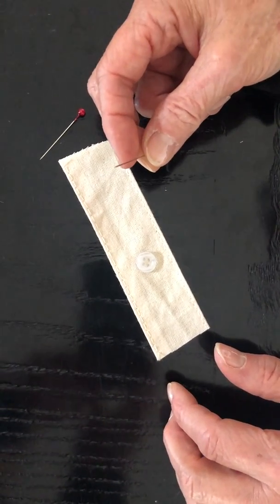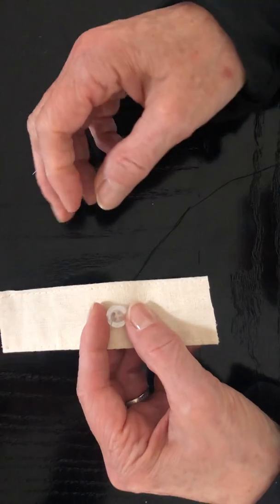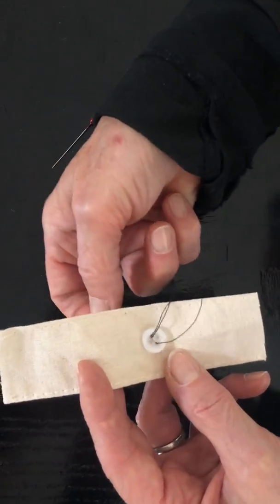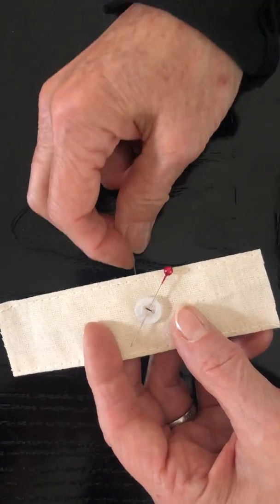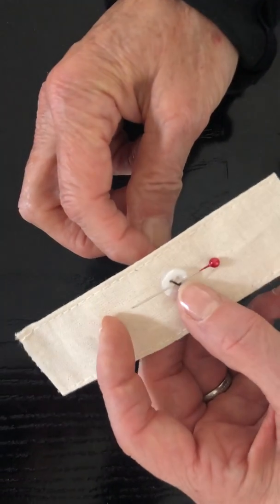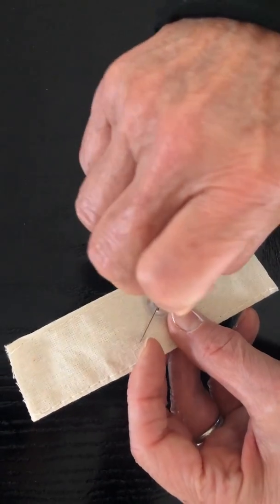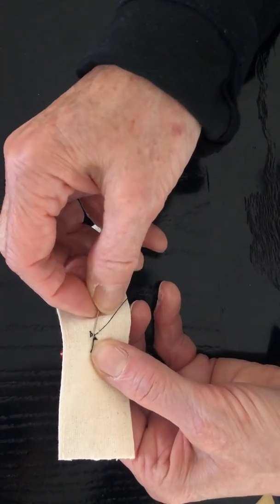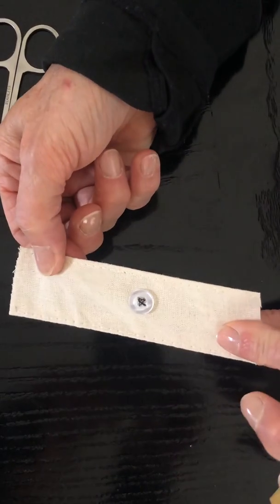The Rescue Kit Company - How To Sew a Button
The Rescue Kit Company's resident sartorialist explains how to sew a button on for a quick fashion fix.